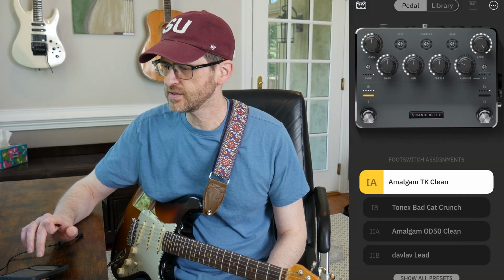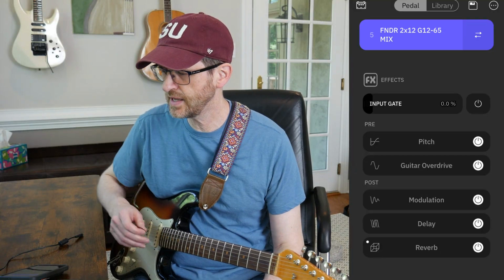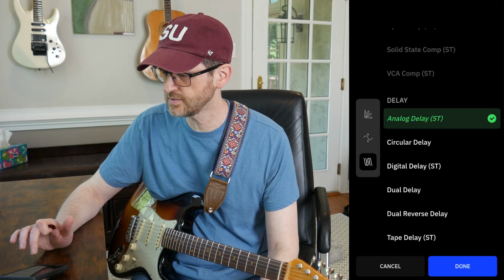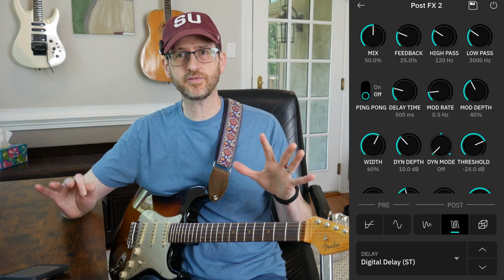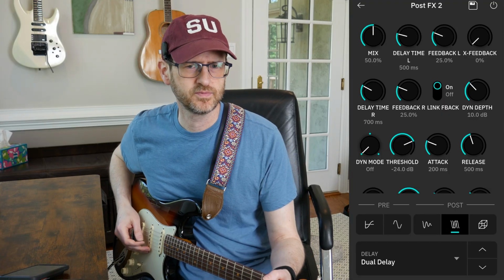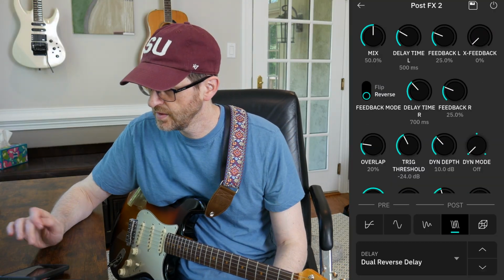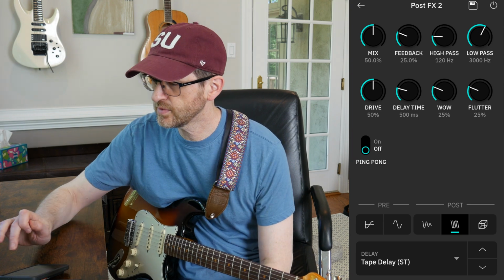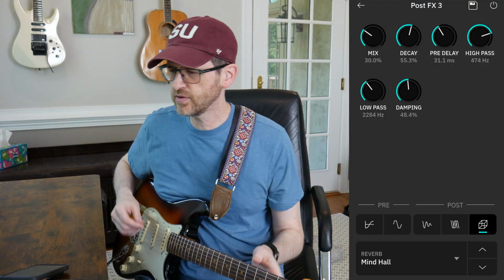Nano Cortex 2.0 Deep Dive - Delays & Reverbs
Let's take a closer look at the new Delay and Reverb effects that are part of the NanOS 2.0 release for the Nano Cortex.

You can find all my presets and captures under my Neural account (davlavMusic).

0:00 - Intro and Nano Cortex Preset Overview
0:44 - Delays
7:35 - Reverbs
10:01 - Final Thoughts